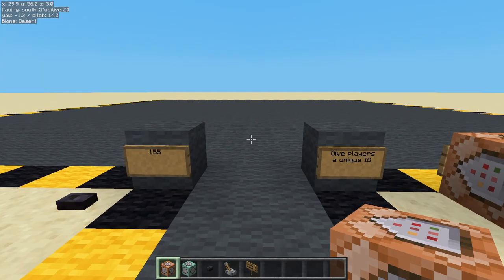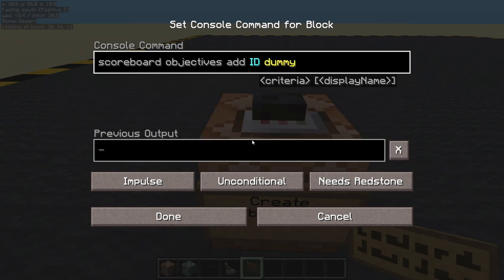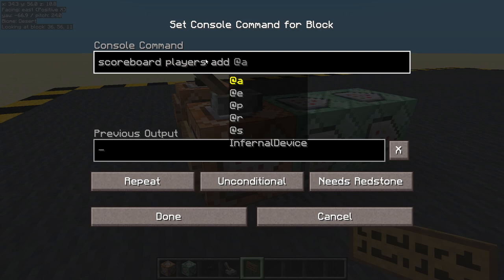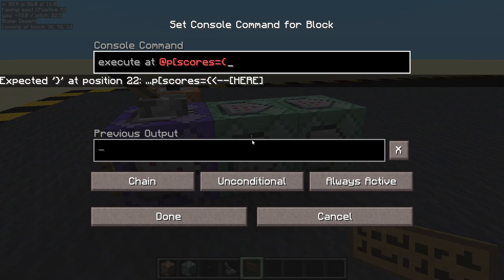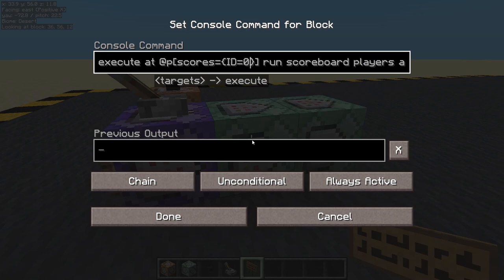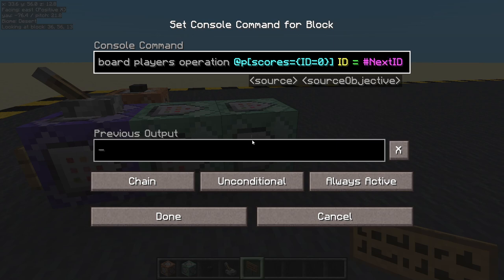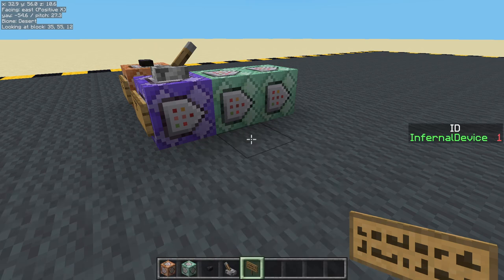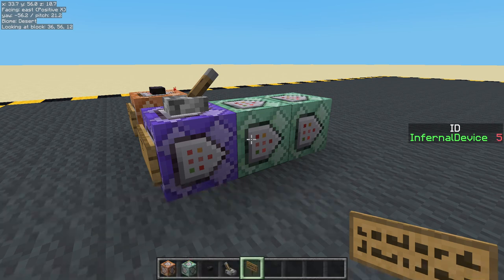155: Giving players a unique scoreboard ID. [Minecraft Map Making]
Ep155: Using the scoreboard to give each player a unique ID value.

This has been updated to match the better version GalSergey showed in the commants. Episode 157

Commands used:

 Create objective:
 IUN: scoreboard objectives add ID dummy

 Assign IDs:
 RUA: scoreboard players add @a ID 0
CUA: execute at @p[scores={ID=0}] run scoreboard players add NextID ID 1
CUA: scoreboard players operation @p[scores={ID=0}] ID = NextID ID